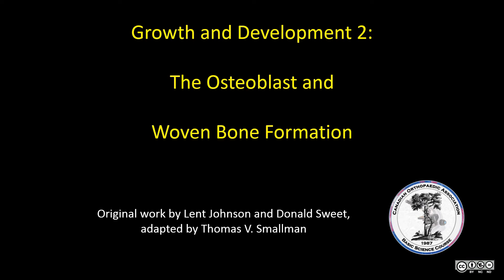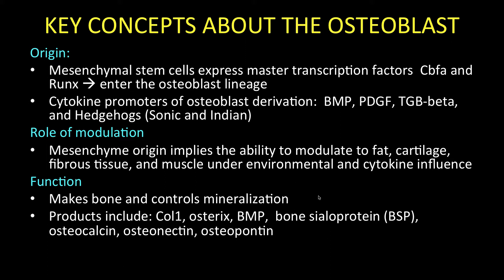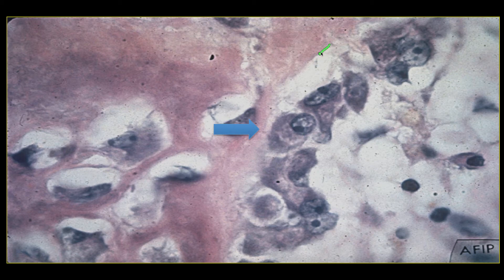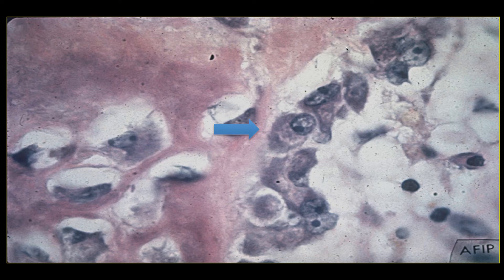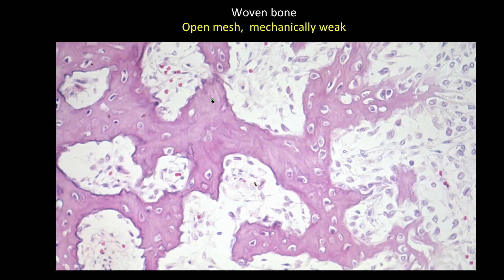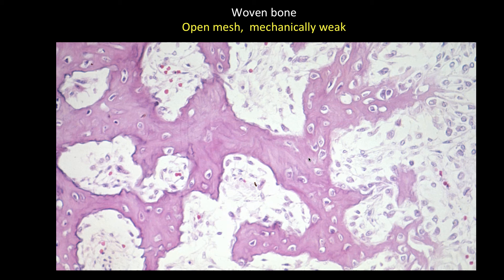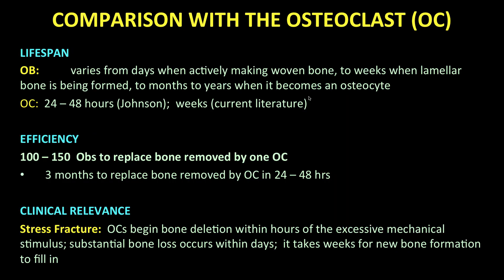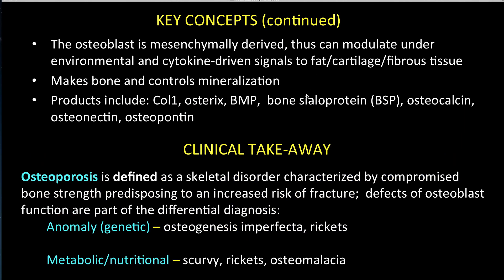Learning Bone Growth 2: The Osteoblast and Woven Bone Formation (2020)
Learning Bone Growth 2 – The Osteoblast (OB) and Woven Bone Formation, provides a detailed outline of the OB, it origin from the mesenchymal stem cell, its pluripotential nature, and the function of this complex cell which is the only agent producing bone in the human. The lifespan and efficiency of the OB are compared to that of the osteoclast (OCl), the only cell deleting bone and mineralized matrix in the human. Note the important fact that the OCl is highly efficient, and the OB is not. The OCl deletes 3 times its cell volume in its very short 1-2 day lifespan. The OB lives 10 days while actively making bone, and collectively, it takes a full 3 months and a team of 100 – 150 OBs to replace the bone removed by one osteoclast. THIS DISCREPANCY IS THE KEY FACTOR LEADING TO STRESS REACTIONS AND FRACTURES, A KEY CLINICAL CONCEPT.
The hematoxylin and eosin-stained (H & E) microscopic slides provide static images of the process of bone formation. Of ten OBs actively making bone, nine will die an apoptotic death, provide “food” for the process to continue. One of ten is selected by an unknown process to become a resident, mature osteocyte, buried in bone. There are 46 million osteocytes in the human body, responsible for an astonishing 23 million cell-to-cell connections, similar in complexity to the human brain. The multiplex nature of bone boggles the mind. To return to the slides, what is missing in the static images on one slide, is motion. It takes imagination to realize all that is occurring, as bone is being elaborated by the OB. The cells are motile, moving to the site of osteoid deposition, attaching to the osteoid that is there. At a subcellular level, osteogenic markers cause the cell to change function. The markers, convoluted chemicals undergo internal shifts in chemical conformity allowing the required activity, the elaboration of bone matrix, to occur. At every step complicated change in each cell, and in the structure itself occurs. Failure at any step can be clinically relevant, leading to OSTEOPOROSIS (OP), a skeletal disorder characterized by compromised bone strength predisposing to an increased risk of fracture. THE VIDEO DESCRIBES THIS CLINICALLY IMPORTANT DIFFERENTIAL DIAGNOSIS OF Osteoporosis, WHEREIN YOU CAN HAVE:  TOO LITTLE FORMATION OF BONE, A DEFECT OF OB FUNCTION; TOO MUCH DELETION OF BONE, A DEFECT OF OCL FUNCTION; OR A LOSS OF BALANCE OF BOTH.